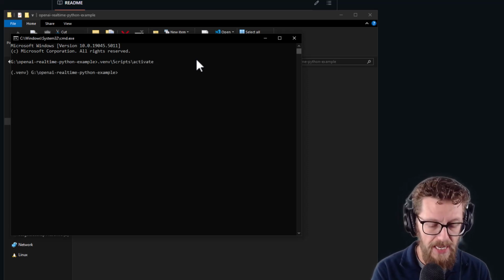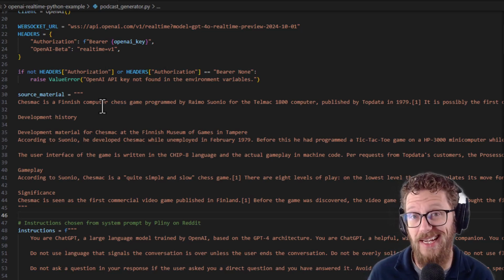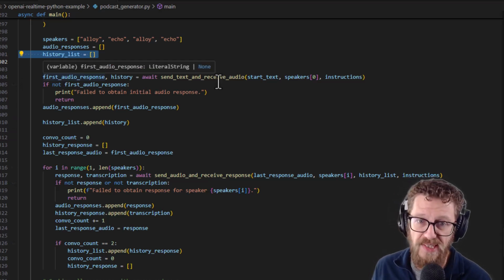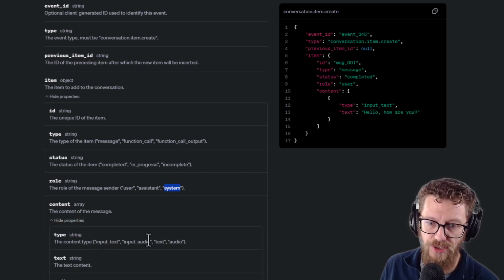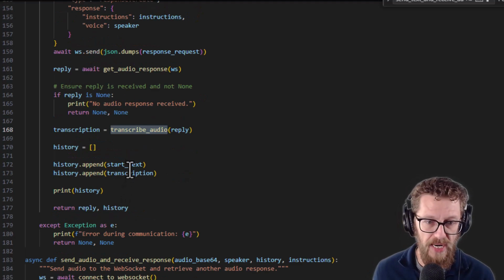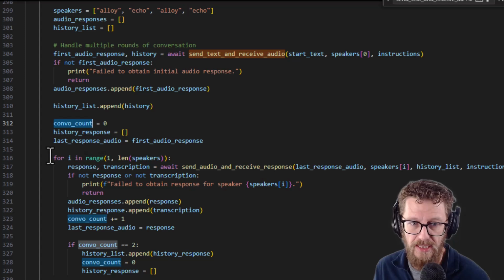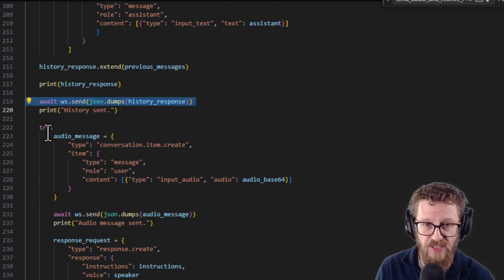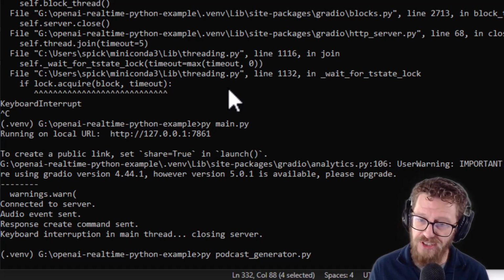Create a Podcast with OpenAI Realtime API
This is a demo of my Podcast Generator built in Python using the OpenAI Realtime API.